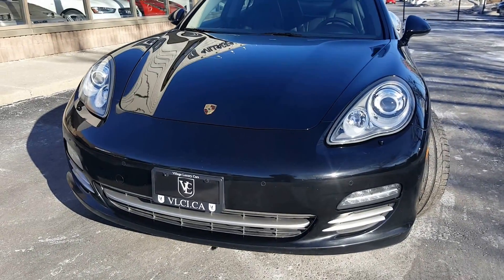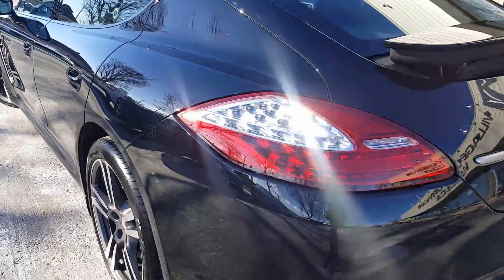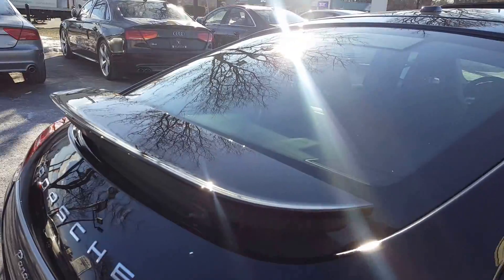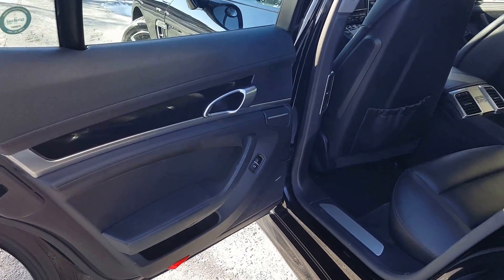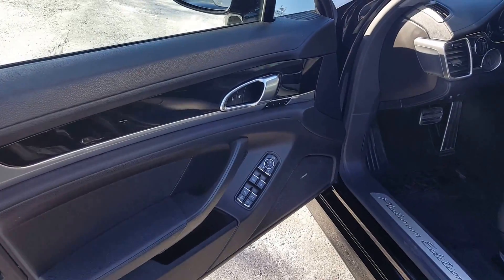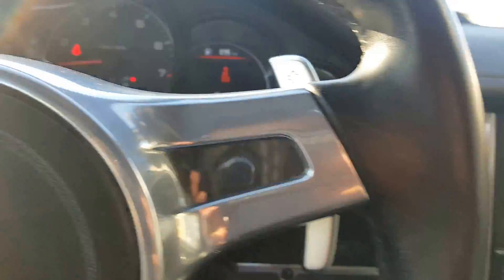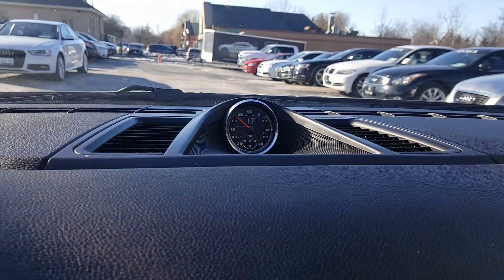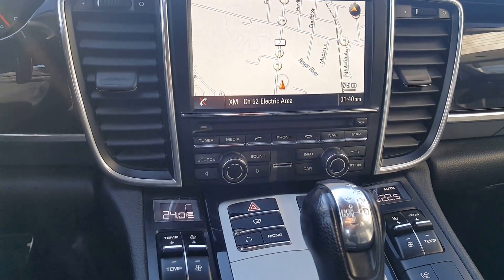2013 Panamera 4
2013 Panamera 4